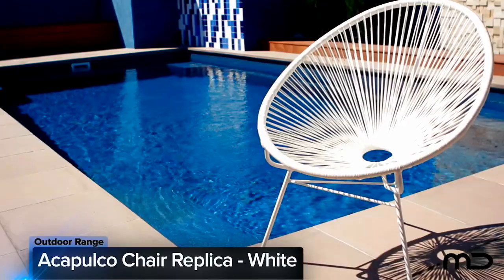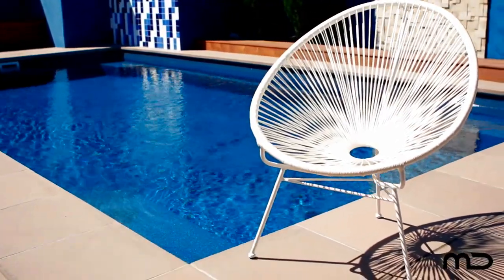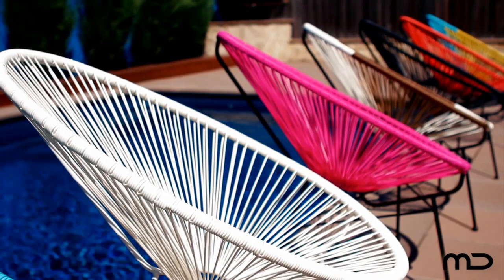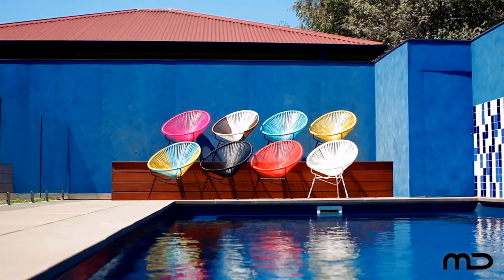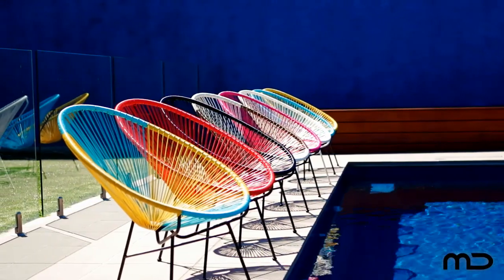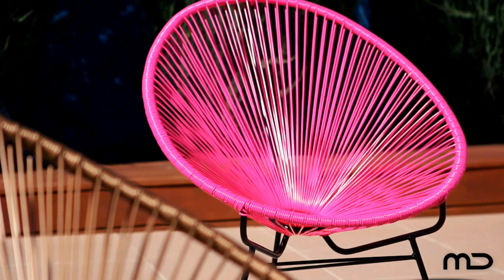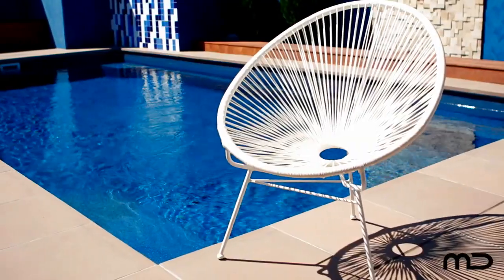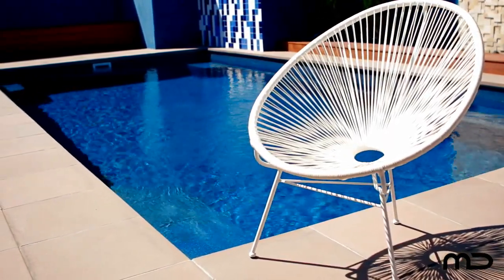Acapulco Lounge Chair Replica - Outdoor Wicker - White - Milan Direct UK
The Milan Direct Acapulco Lounge Chair Replica - Outdoor Wicker - White is a bright and fun outdoor chair that can sit outdoors all year round.  Originally designed in the 1950's, named after the Mexican Summer Hot Spot - Acapulco, which was the 'hot destination' at the time.

Enjoy today from Milan Direct, at the UK's best price, The Milan Direct Acapulco Lounge Chair Replica It's suitable for outdoor use, with a fully galvanised powdercoated frame and UV resistant PE rattan.